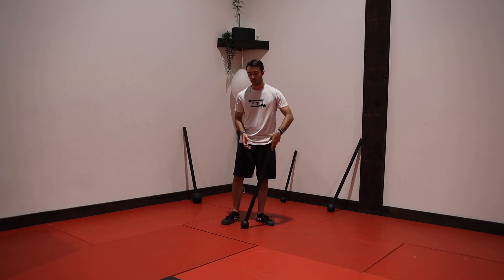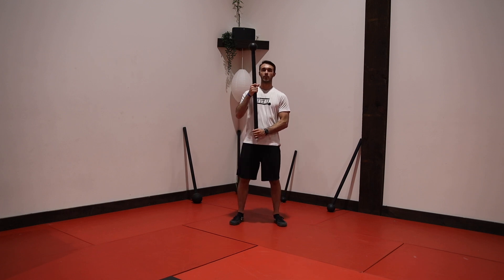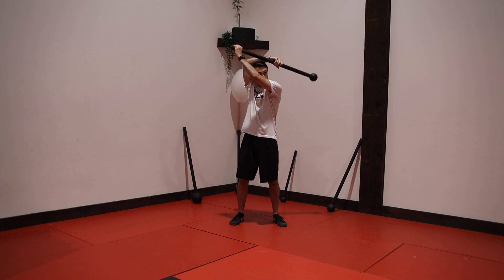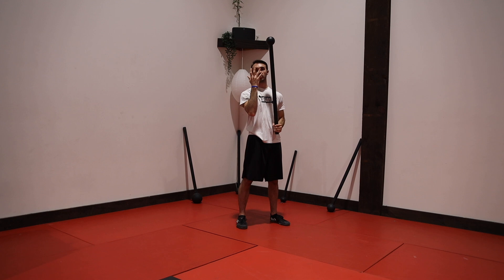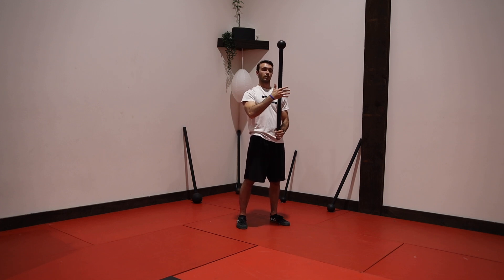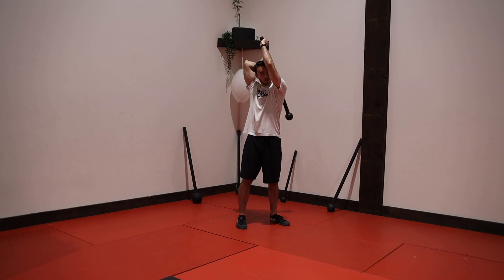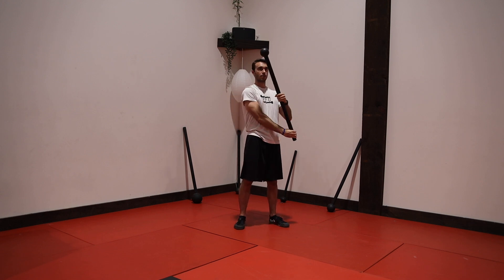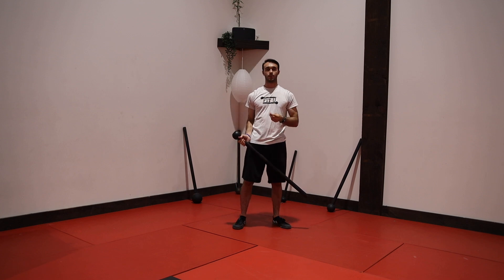Steel Mace 103 Mid Grip 360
The mid grip 360 will start in, as the name suggests, the mid grip. Start with the globe up, grip one hand in the middle of the handle and the other at the bottom of the handle. Begin the motion of the 360 by pushing your bottom hand to the opposite side hip, and pushing your top hand to the opposite side shoulder. This will start the circular motion of the 360. Continue to bring the globe behind your head. When the mace is behind your back, the top hand should be directly behind your head, the bottom hand should be above your head. Finish the mid grip 360 by letting momentum bring the globe up, continuing the circle around your body. Push the bottom hand back down to your belly button, finishing in the starting position.

*To make the mid grip 360 alternating, use a switch curl from Steel Mace 101. However, instead of bringing your hand to and from the globe, switch from the middle of the handle to the bottom.